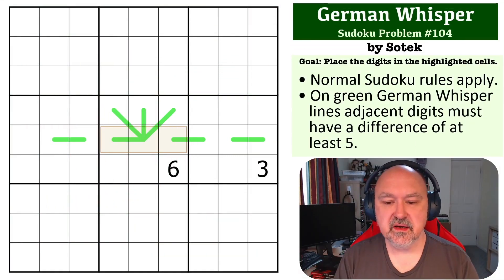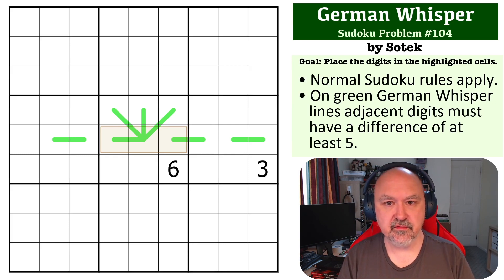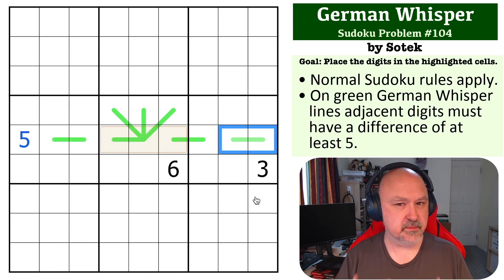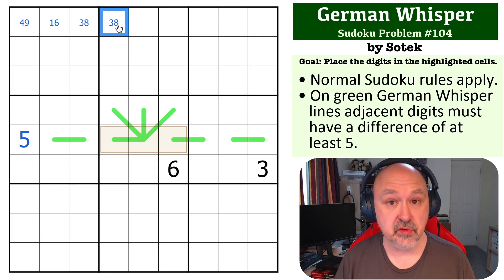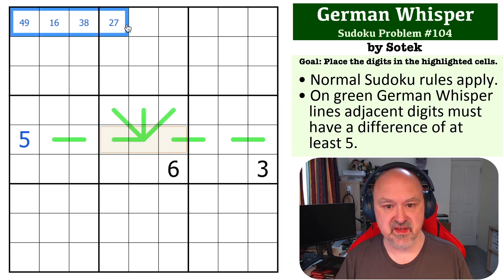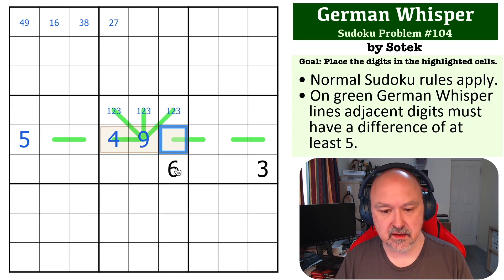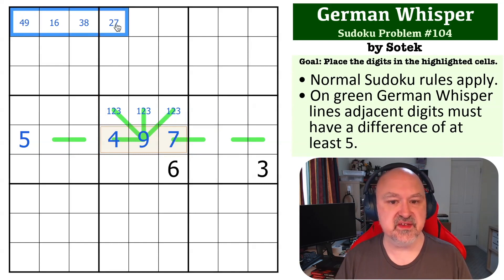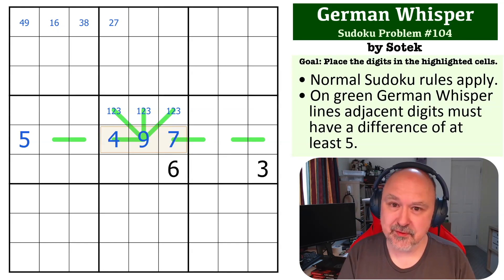Sudoku Problem Series 104 : German Whisper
Attempt a medium German Whisper Problem, and see my explanation of the solution.

The goal is to place the digits in the highlighted cells.